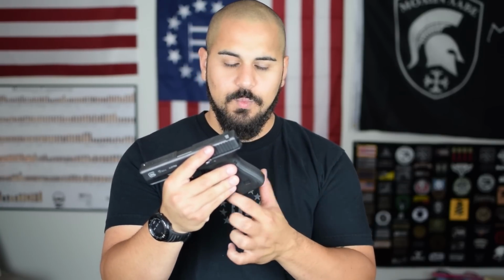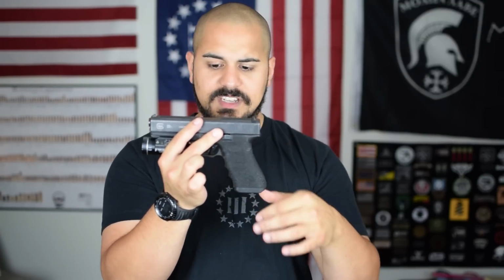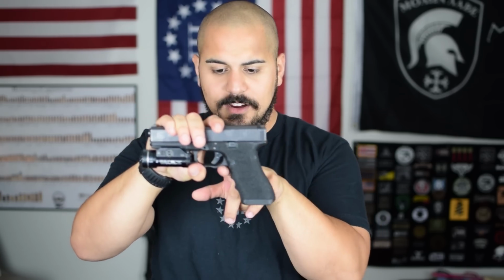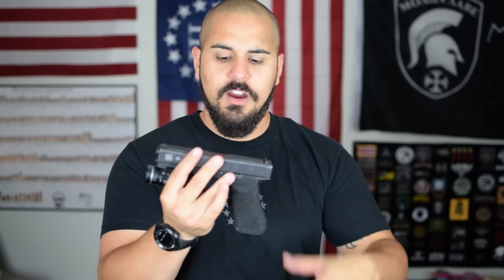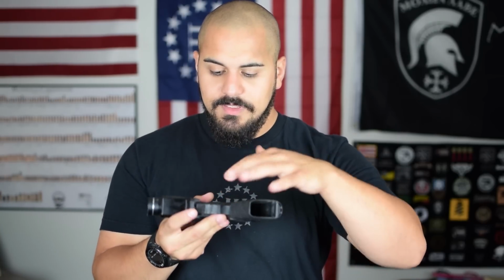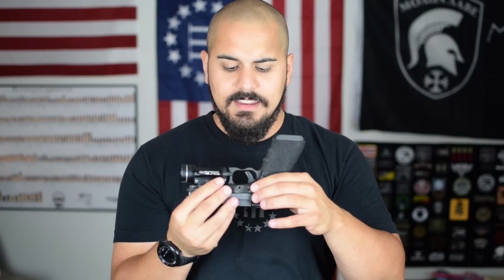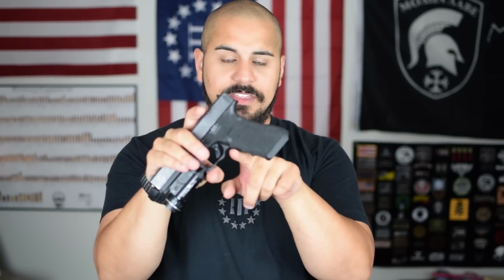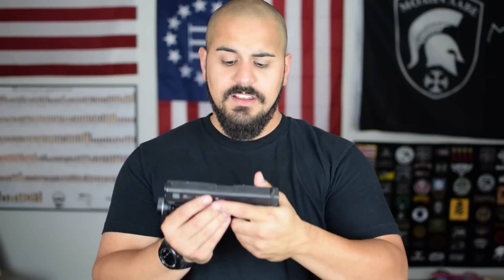CCW Glock Mods: Stippling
As a lot of you know, stippling is a huge thing these days and it definitely has it's benefits. In this video I am talking about why I stippled my gun and why I currently think it is a must have Glock mod for your CCW.

Or, click the link on the right side of my YouTube page!

for all your gear needs!